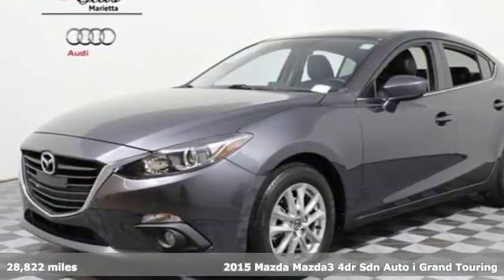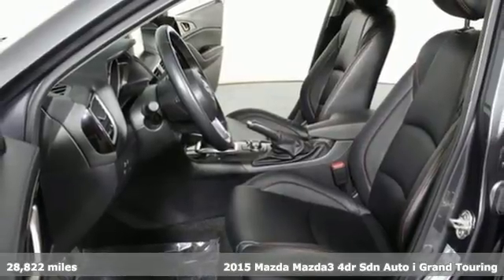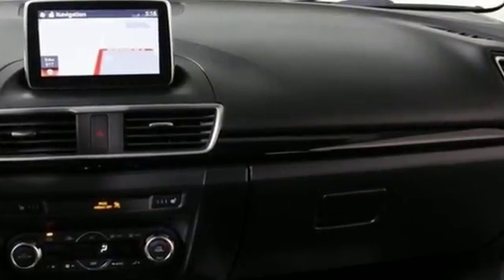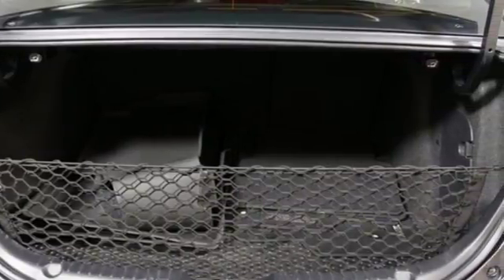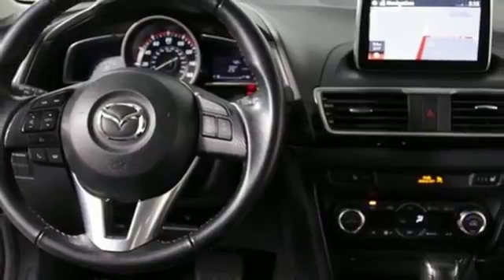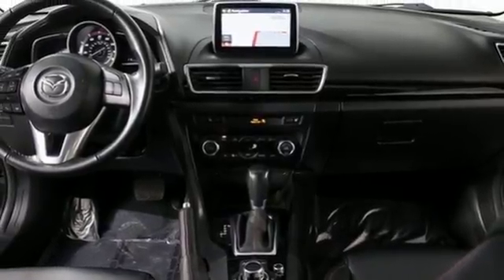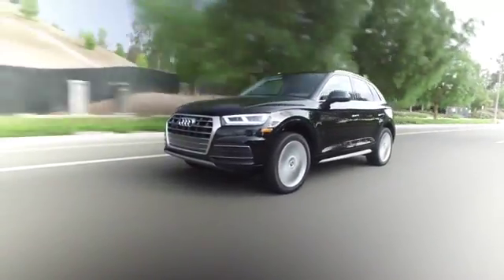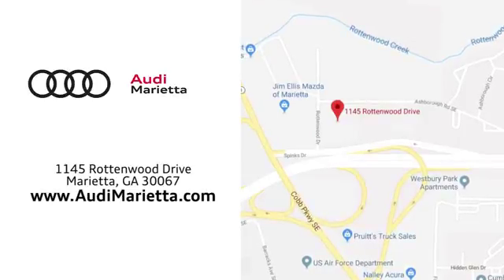Used 2015 Mazda Mazda3 Marietta Atlanta, GA U49049B - SOLD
Year: 2015
Make: Mazda
Model: Mazda3
Trim: i
Engine: SKYACTIVA®-G 2.0L 4-Cylinder DOHC 16V
Transmission: 6-Speed Automatic
Color: Gray
Mileage: 28822
Stock #: U49049B
VIN: 3MZBM1W70FM160857
Recent Arrival! CARFAX One-Owner. 2015 Mazda Mazda3 i GraybrbrFWD 41/30 Highway/City MPGbrbrOur inventory moves extremely quickly. Always call to confirm availability. All vehicles are subject to sale at any time, and we do not hold cars. As a courtesy, a partial payment and signed agreement will secure a window of time to allow for travel to inspect and accept the vehicle. Awards:br * 2015 KBB.com 10 Best Sedans Under $25,000 * 2015 KBB.com 10 Tech-Savviest Cars Under $20,000 * 2015 KBB.com Brand Image Awards

Address:
1715 Cobb Parkway South